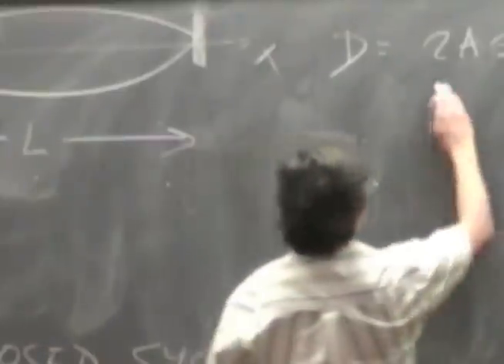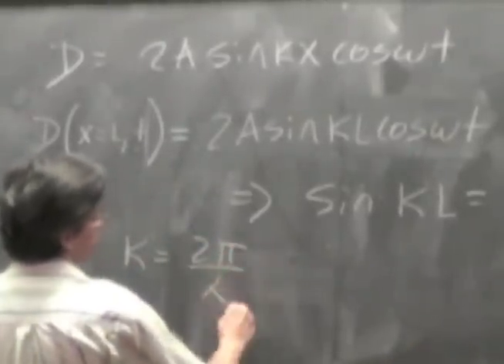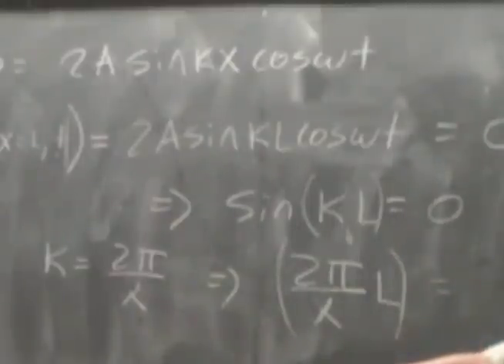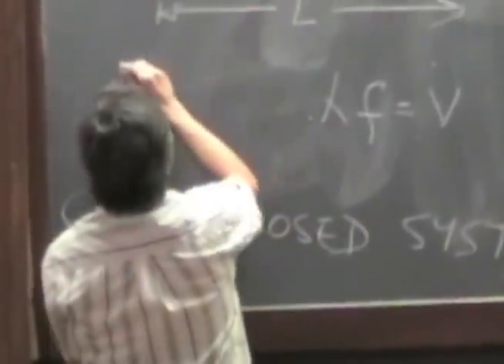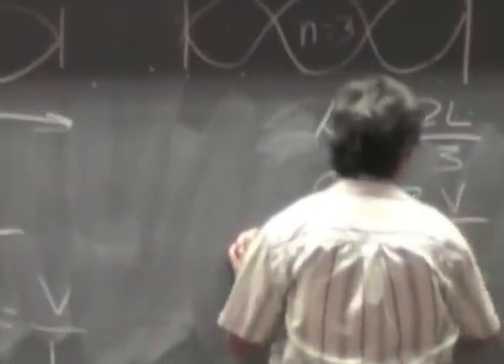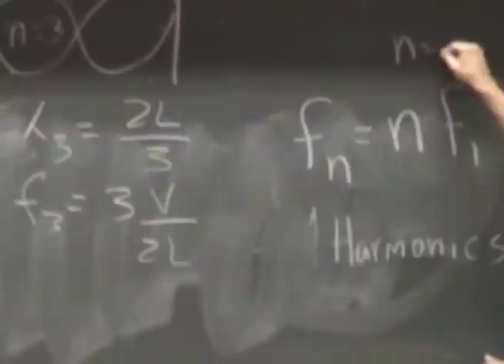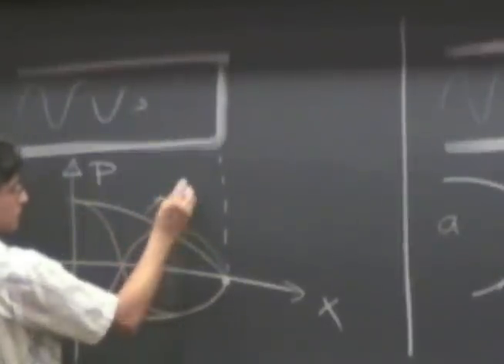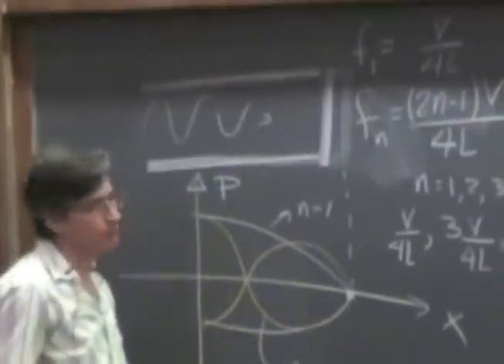Chap 21 05 Standing Wave Frequencies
In this video I discuss the equation that describes the frequencies for the different standing waves that can be produced in an elastic medium. The case for closed-closed, closed-open  , and open-open is discussed.  Please note that in the plot for the open-closed system what is plotted in the y-axis should be the displacement of the air molecules, not the wave pressure as I wrote on the board.  A displacement node actually corresponds to a pressure antinode and vice-versa.